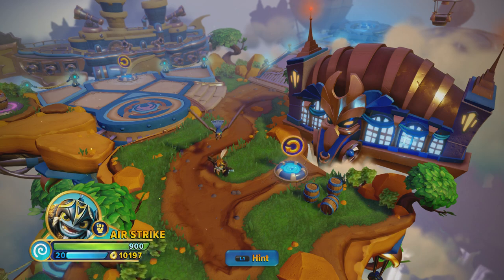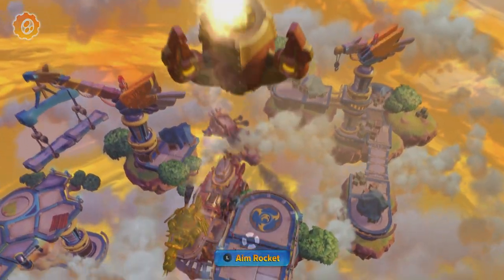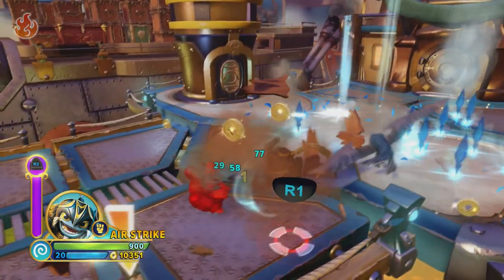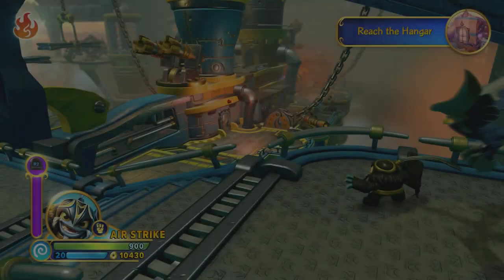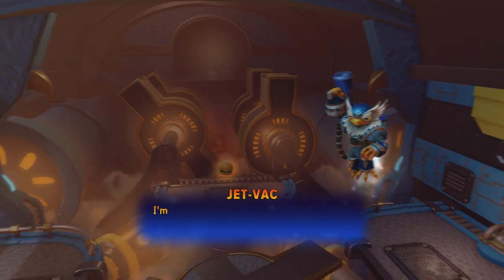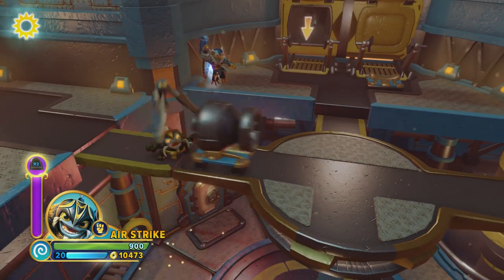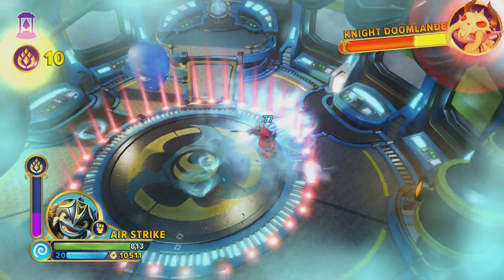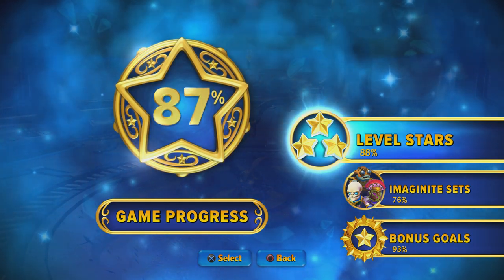Skylanders Imaginators - Gameplay Walkthrough - Part 66 - 100% Sky Fortress!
This is the 66th episode of Skylanders! Imaginators! This time we 100% the Sky Fortress level!

📦 Check out the other unboxing videos-

Hope you  guys enjoy our dive into the wonderful world of Skylanders Imaginators and I am looking forward to seeing what adventure lies ahead.

About Blitzwinger:
The Blitzwinger Youtube Channel is a Family Friendly Gaming Youtube channel, that provides both Family Friendly Commentary and Gameplay. I Play a whole bunch of different games and if you have a suggestion for any videos that you would like to see in the future let me know in the comments section below. So far I have played many games Inclusing Lego Games (Lego Dimension, Lego Jurassic, Lego Batman, etc), Nintendo Titles (Splatoon, Super Mario Maker), Minecraft, Disney Infinity (Inside Out, Marvel Battlegrounds, Star Wars, Avengers, Zootopia, Disney Frozen), PVZ Garden Warfare 1 & 2, and more! Hope you find something that you can enjoy to watch and have fun being apart of the community! I know you have the option to watch many other channels thank you for choosing to take the time to watch mine!